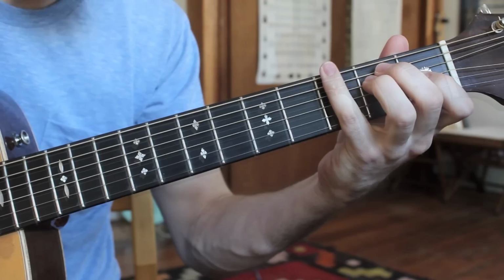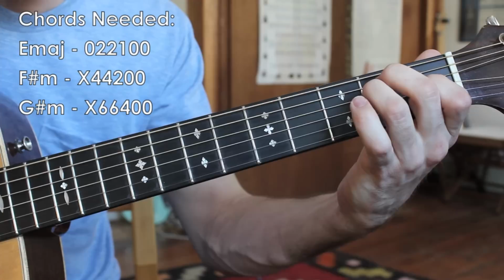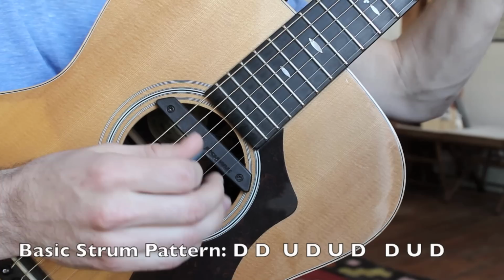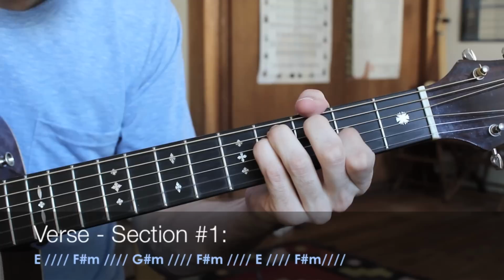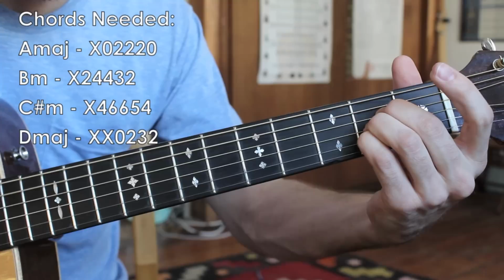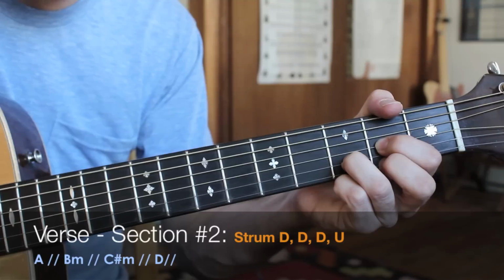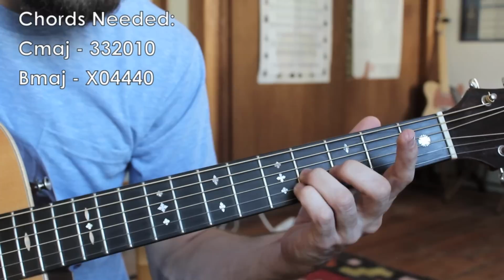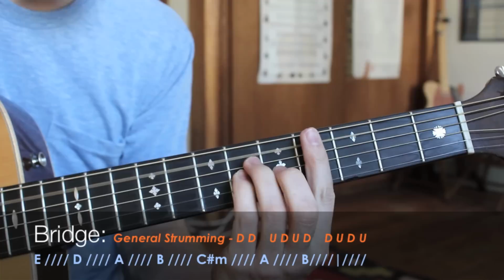Allman Brothers "Melissa" - Easy Acoustic Songs Guitar Lesson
How to play "Melissa" by the Allman Brothers on guitar. In this comprehensive lesson ill take you through each chord progression of "Melissa", while shedding light on some of the theory behind this classic composition by Gregg Allman. Chords and lyrics for "Sweet Melissa" by the Allman Brothers is included through this HD instructional video.